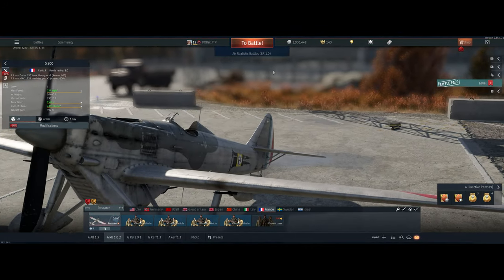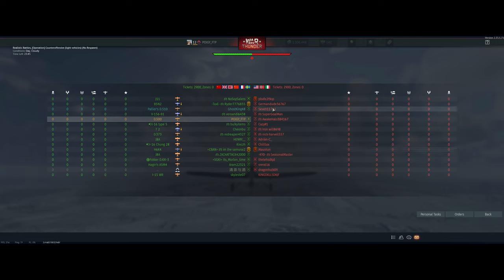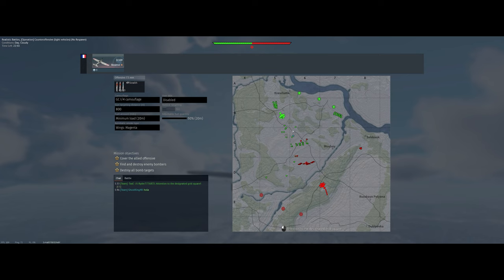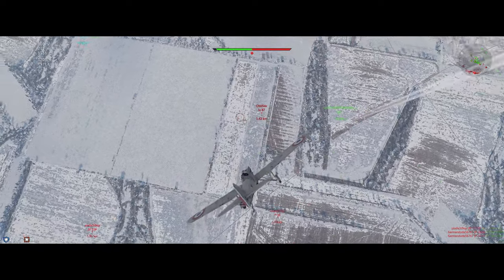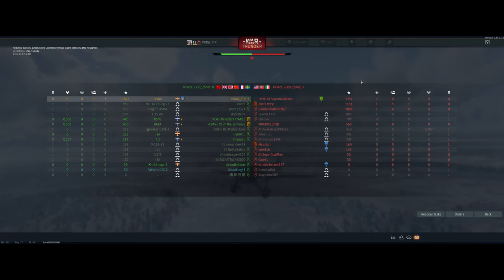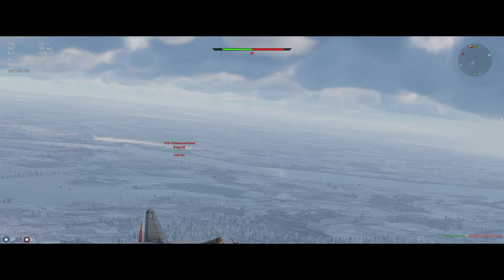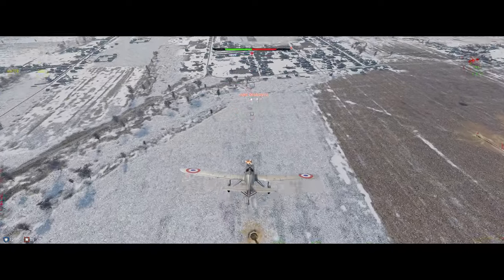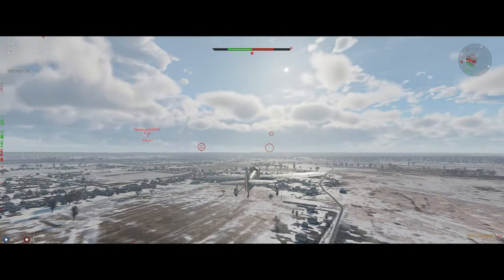D.500 - Air Realistic - War Thunder - Free to Play - Tutorial 2